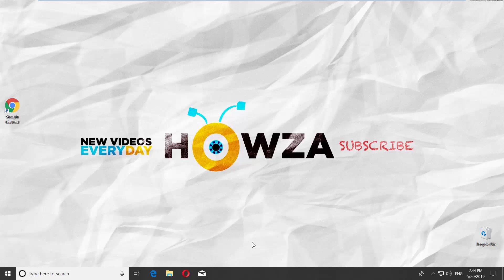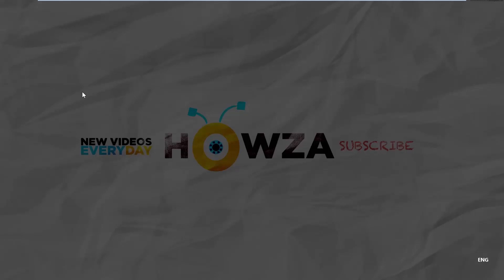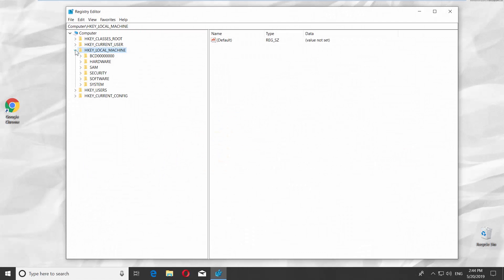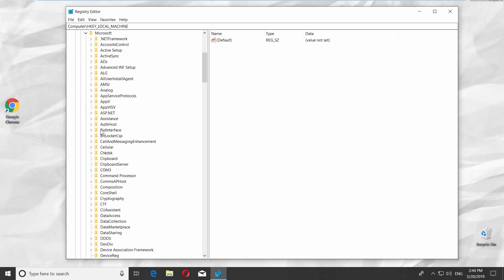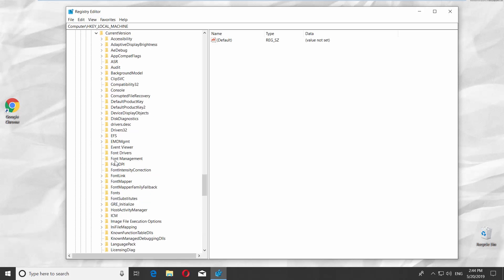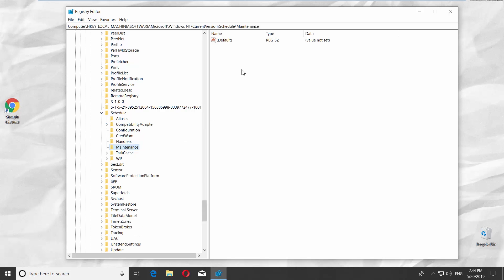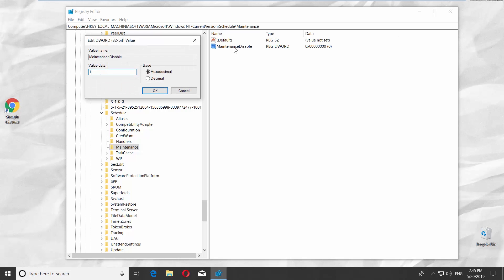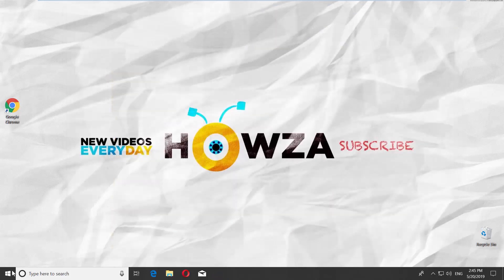How to Disable Windows 10 Automatic Maintenance | How to Turn Off Windows 10 Automatic Maintenance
In today's video, we will show you how to disable Windows 10 Automatic Maintenance.
Go to taskbar search and type ‘regedit’. Click on ‘Registry Editor’ to open it. Click on ‘Yes’ in the pop-up window.
Select HKEY_LOCAL_MACHINE. Go to SOFTWARE folder. Click on ‘Microsoft’ and look for ‘Windows NT’ folder. Open Current version folder and go to ‘Schedule’. Open Maintenance folder.
Right-click on the right side of the window and select New – DWORD 32-bit. Double-click on the file and set Value to 1. Click ‘Ok’. Restart the PC.